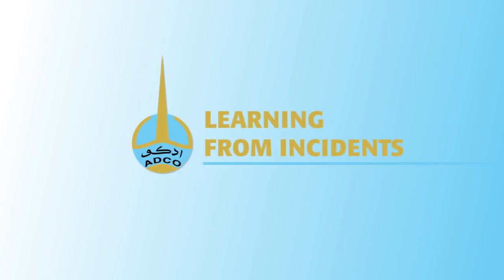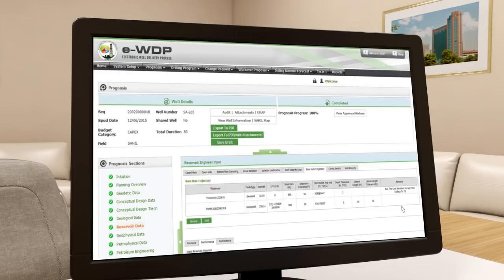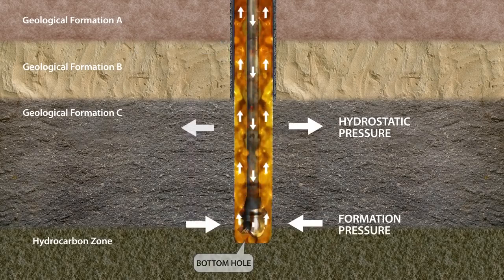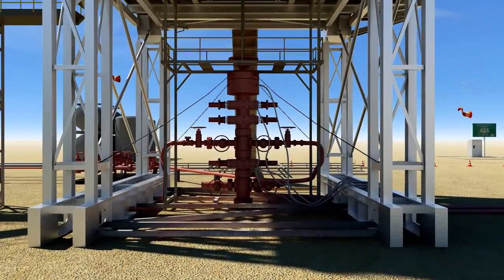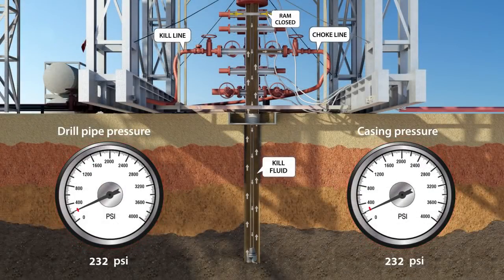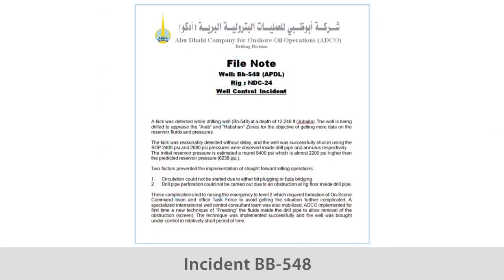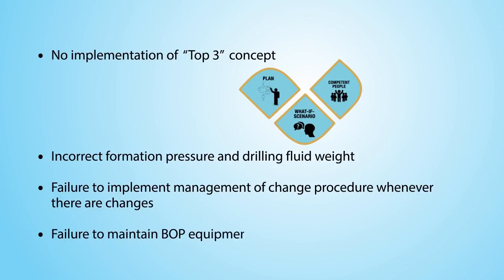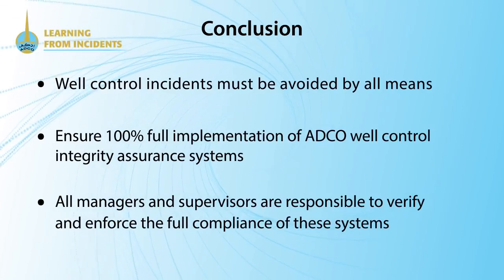Drilling Well Control incident prevention